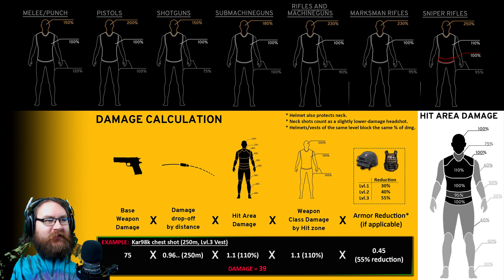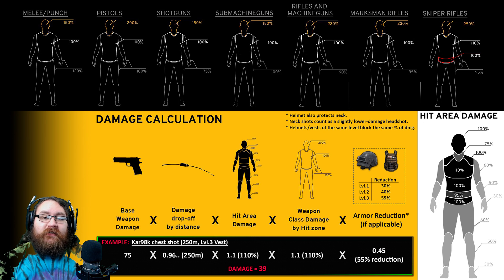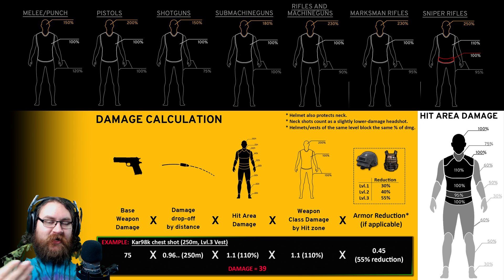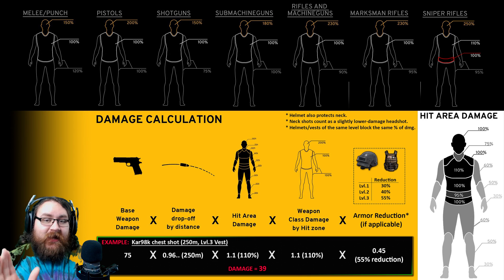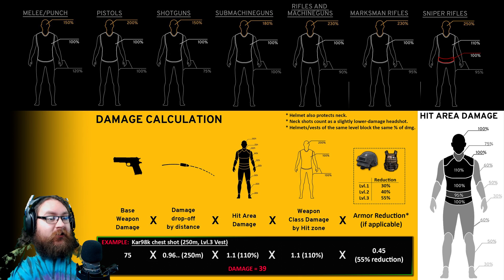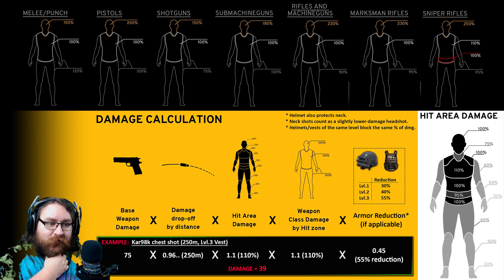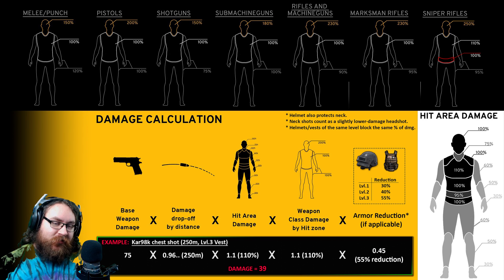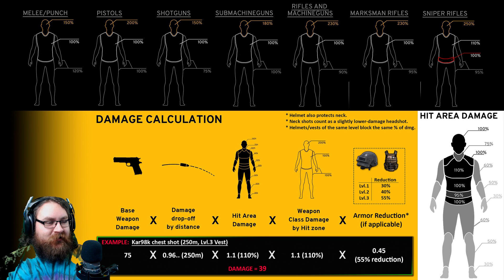PUBG ► HOW SHOT DAMAGE IS CALCULATED ✔️ (Bodypart Damage Multiplier Breakdown)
Ever thought your shots aren't doing enough damage? In this video I go deep and explain how shot damage is calculated.